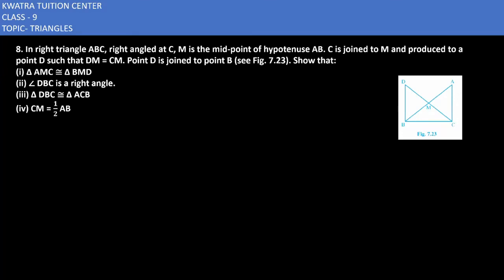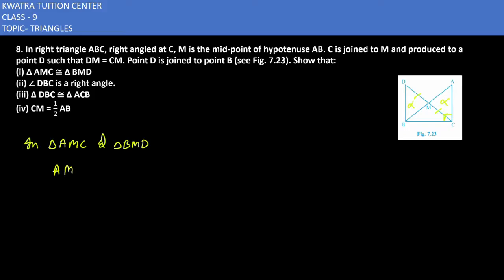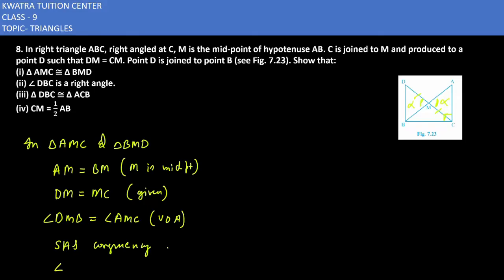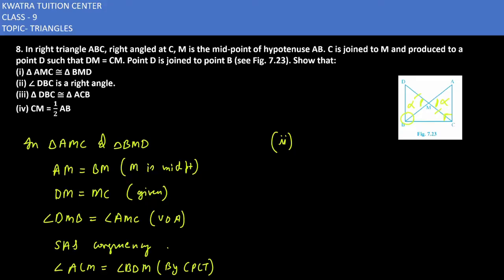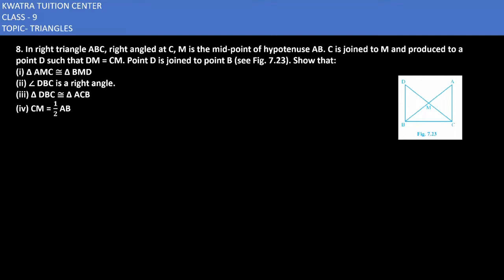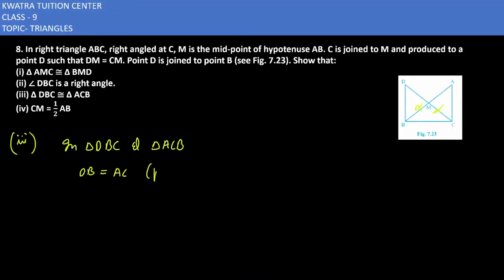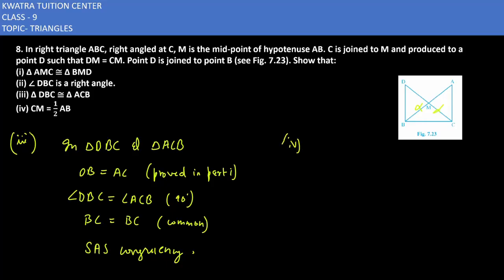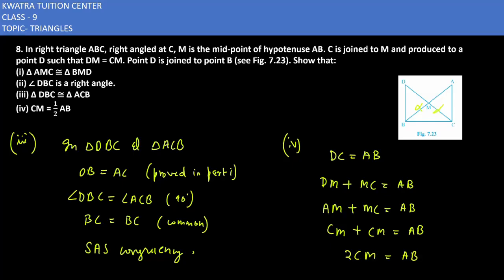8. In right triangle ABC, right angled at C, M is the mid-point of hypotenuse AB. C is joined to M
8. In right triangle ABC, right angled at C, M is the mid-point of hypotenuse AB. C is joined to M and produced to a point D such that DM = CM. Point D is joined to point B (see Fig. 7.23). Show that:
(i) ∆ AMC ≅ ∆ BMD
(ii) ∠ DBC is a right angle.
(iii) ∆ DBC ≅ ∆ ACB
(iv) CM = 𝟏/𝟐  AB